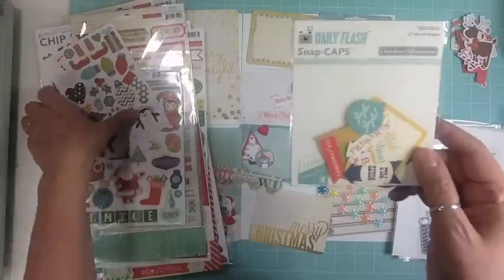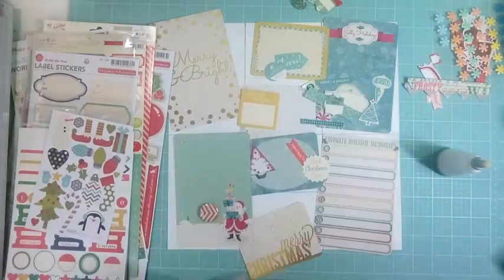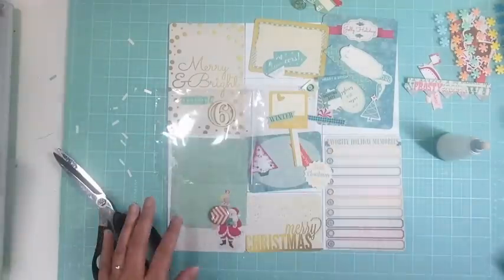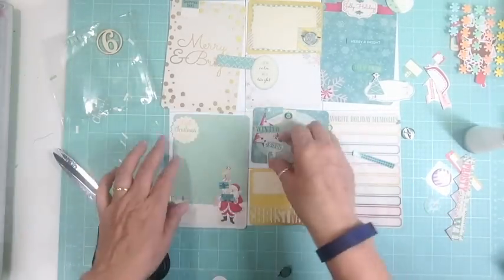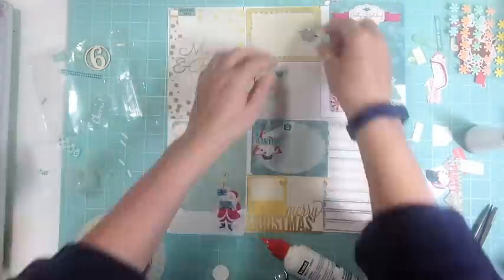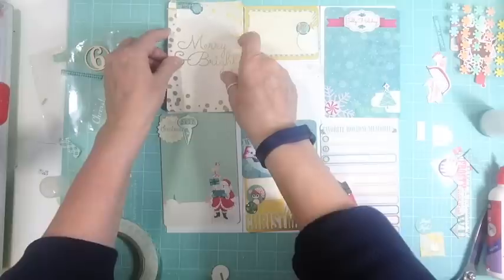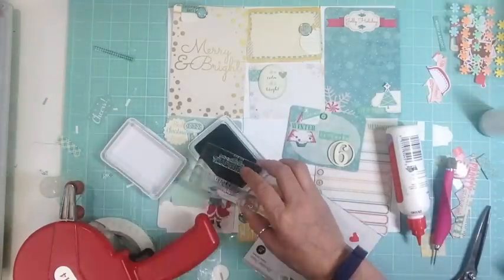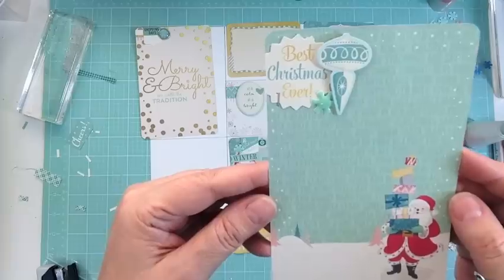December Daily: Day 6 Process Video (2014-210/240)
This is the process for my December Daily, I skipped over day 5 as it had different configuration of Project Life page protector.